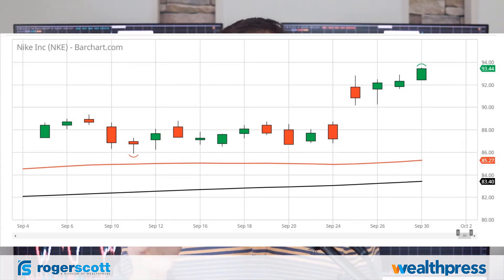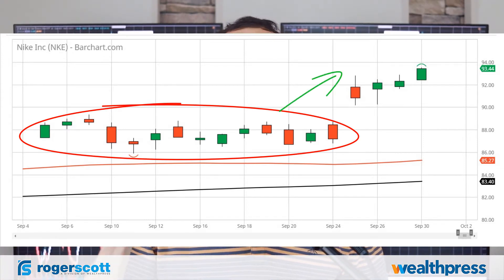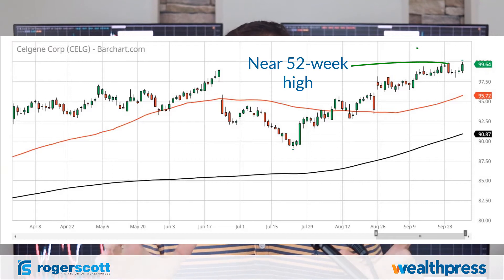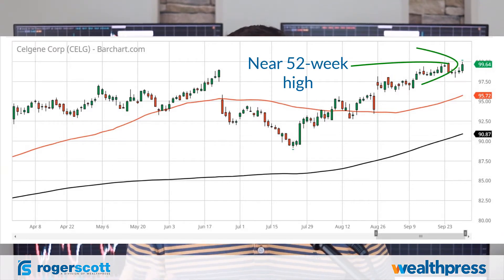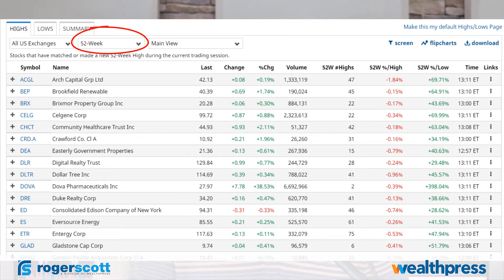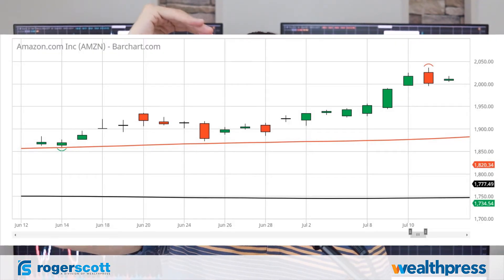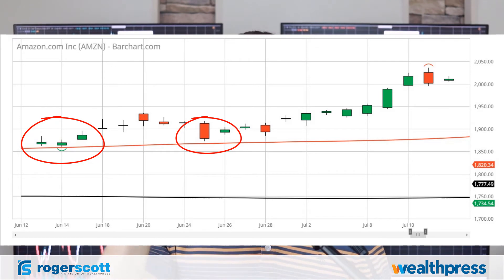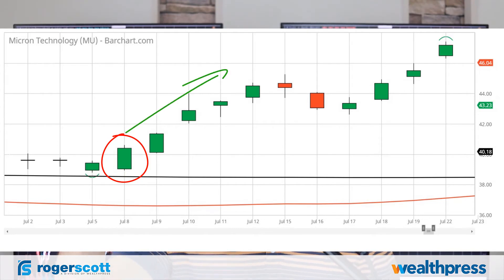How To Spot a Stock Before it Explodes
There's a few tips I have for you today in referencing how to spot a stock before it explodes...